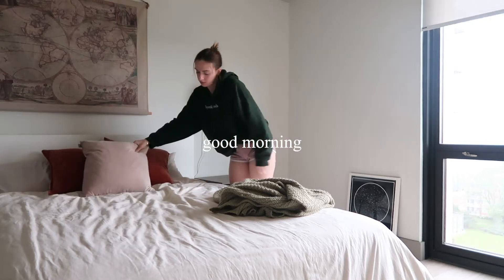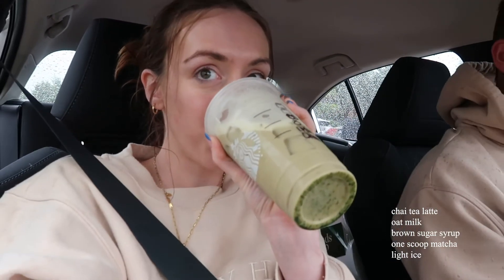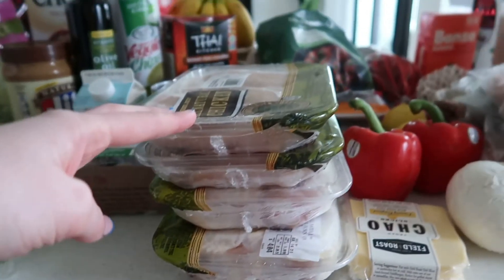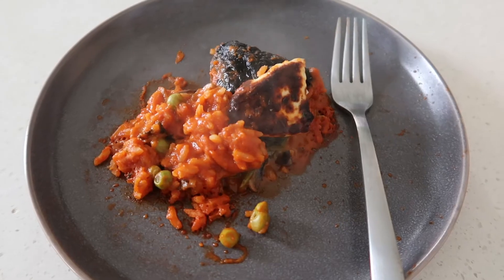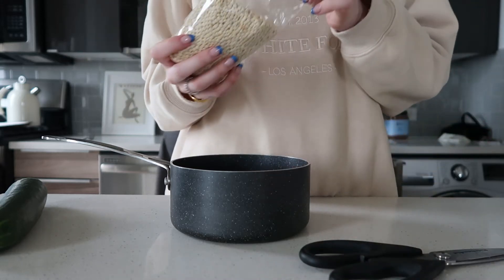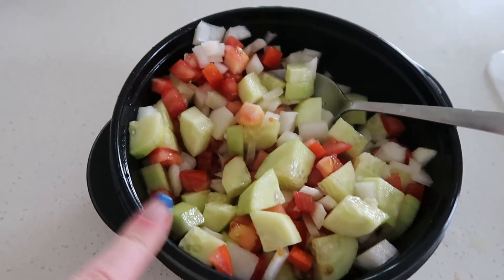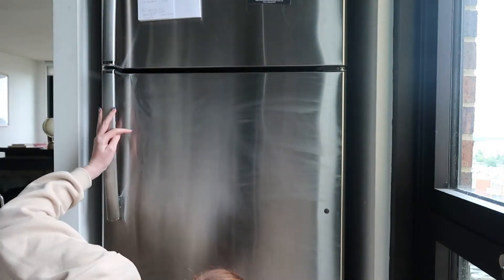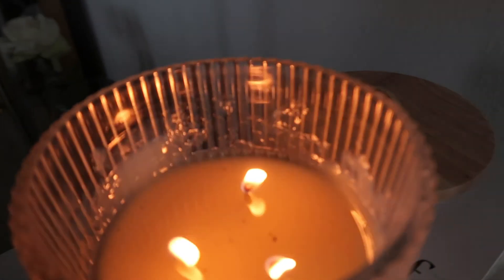sunday reset routine | preparing to go back to the office, trader joe's haul, + meal prepping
hiii besties! here is what my sundays usually look like! i love sundays, they are one of my favorite days of the week to feel productive or relax on my own time and schedule. i'm also going back to my corporate office starting with once a week - so this sunday was especially important to mentally prepare myself. i also wanted to give you guys another trader joe's haul and show my meal prepping for this week. i hope you enjoy!

Milestones:
1,000 - May 27, 2021

Intro:
The Rain - Midnight Daydream
During:
Petting The Ram - Sam Barsh (Licensed through SoundStripe)
As Long As You're Here - GLASWING (Licensed through SoundStripe)
Outro:
We Used to Talk Every Night - Elijah Who
LTP97Q7FWIIEU5MU
PVI4NGMCEMRDIGEC

Milestones:
1,000 - May 27, 2021

FAQ:
Camera? Canon G7X MKII